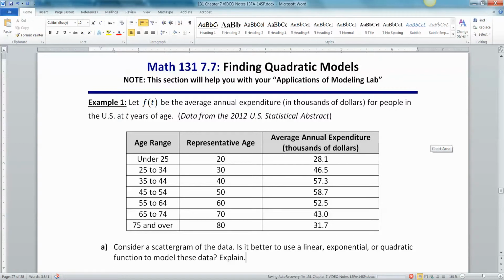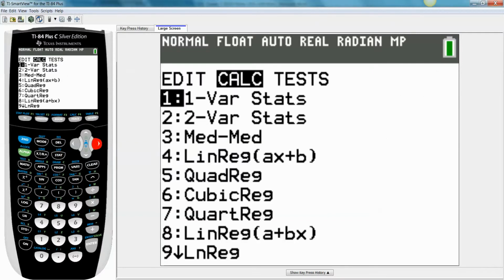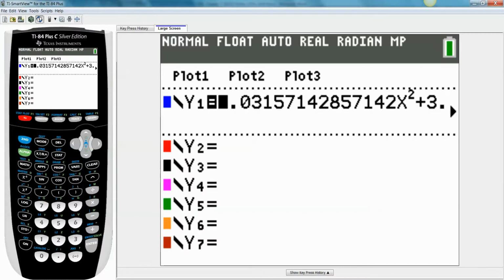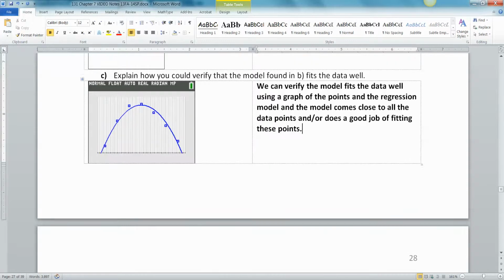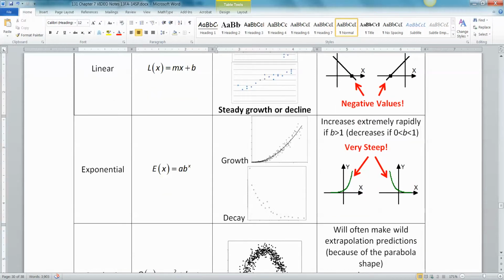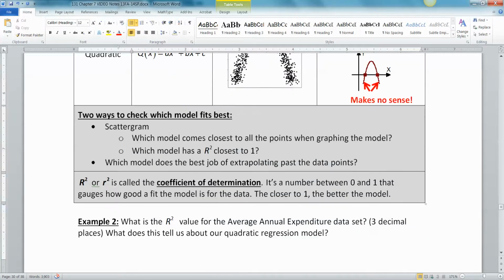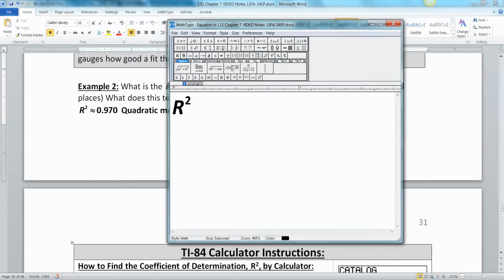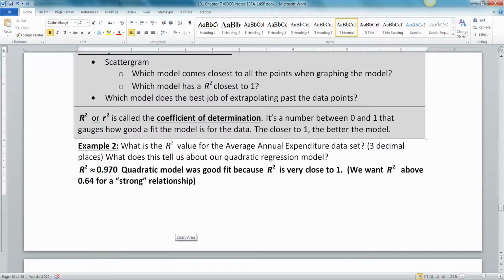7.7 Lecture - Part 1 of 2 - Math 131